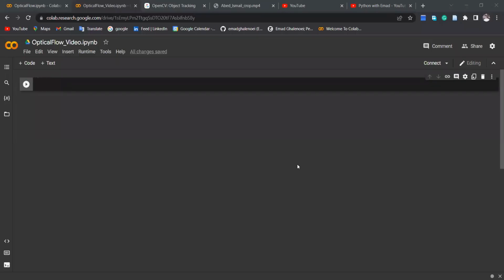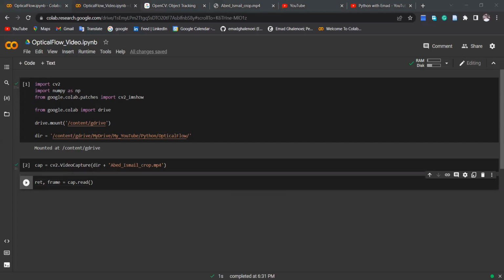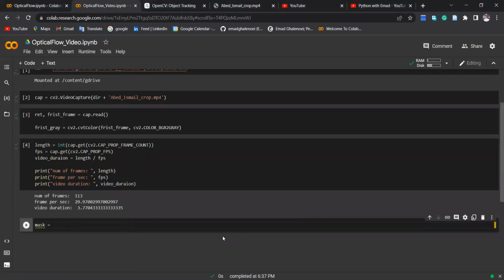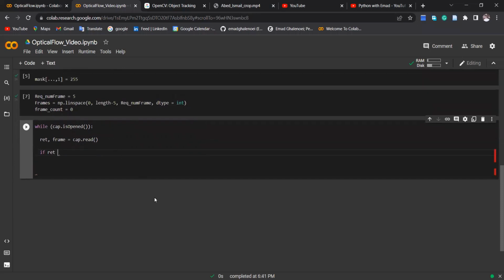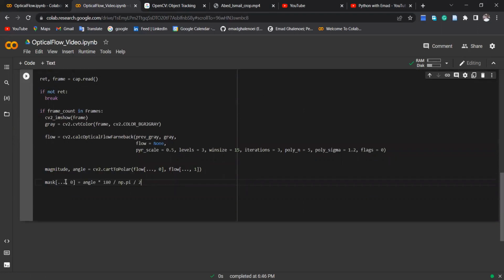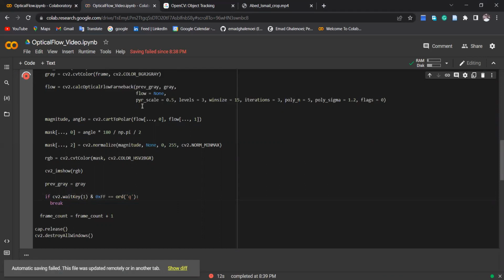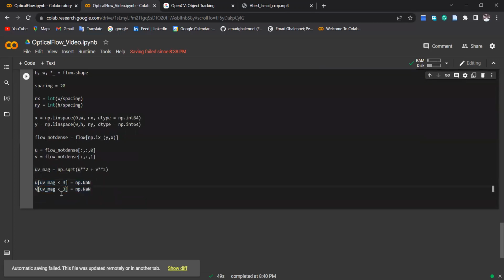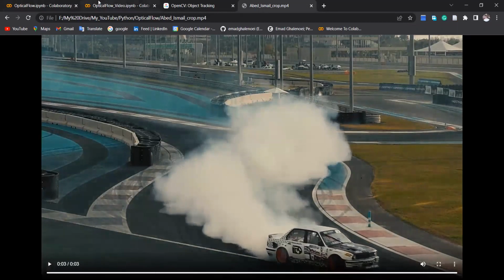Optical Flow estimation for Video, Python Code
In this video, I used a video including a moving car and implemented a Python script to estimate Optical Flow as motion detection. First, it gets frames of video and then computes motion flow based on sequential frames. In addition, I showed how to compute a total number of frames, frame per second, and deal with our custom frames.